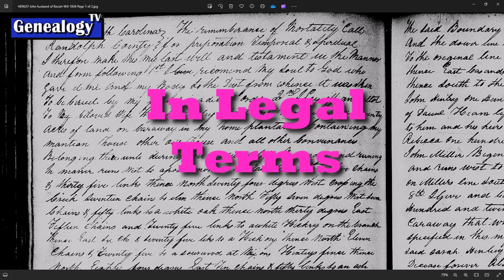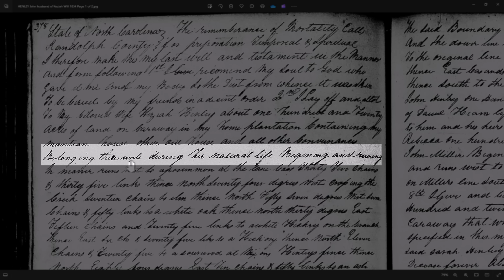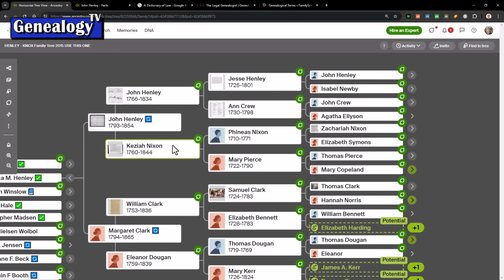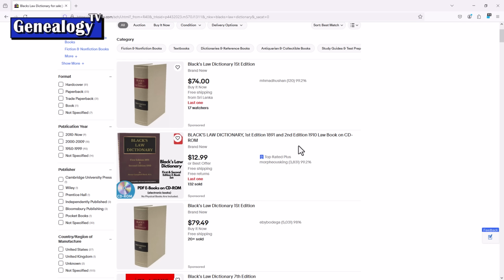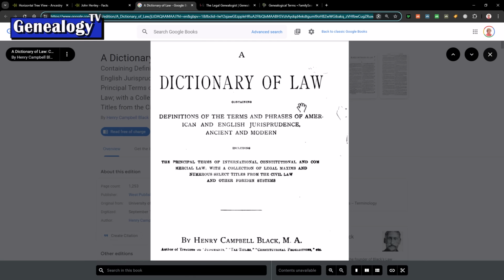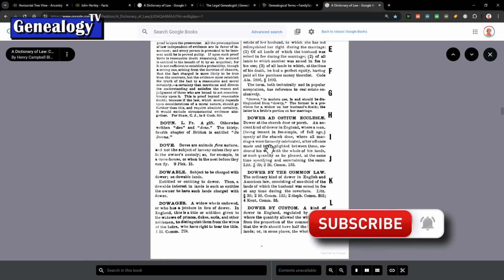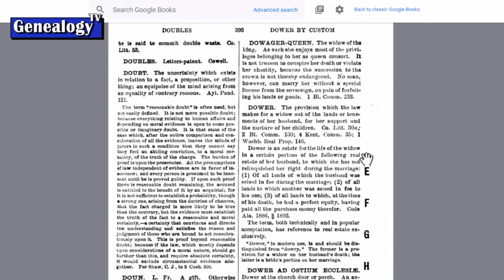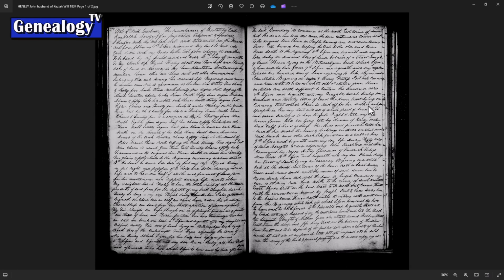In Legal Terms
Struggling to decipher historical legal documents? The 1891 Black's Law Dictionary is your key to understanding antiquated legal terms in court records, wills, and land deeds. Discover why this essential reference tool matters for genealogical research, explore fascinating concepts like Dower rights, and learn where to access this valuable historical dictionary completely free. Whether you're a family historian or document researcher, this guide will help you unlock the legal language of the past.

There is no handout with this video but you can find the free 1891 version of Black's Law Dictionary mentioned in the video

📝 FOUR WAYS to ACCESS HANDOUTS!
📝 1) Genealogy TV Academy members get access to all lessons and handouts since 2022.

📝 4) PATRON ($15+/month) for early video access and handouts via email.

🛍️ GENEALOGY TV AMAZON STORE full of genealogy tools:

Genealogy TV is your #1 resource for genealogy and family history research, providing expert tips on building your family tree, organizing DNA matches, and solving genealogy mysteries. Learn how to research family history records on Ancestry.com, FamilySearch.org, MyHeritage.com, FindMyPast.com, FamilyTreeDNA, and 23andMe.

Explore resources from national and state archives, genealogical societies, Chronicling America, Newspapers.com, Fold3, and more to uncover your ancestors.

Watch expert genealogists like Connie Knox of Genealogy TV, Ancestry's Crista Cowan (The Barefoot Genealogist), Legacy Tree Genealogy, Family History Fanatics, and more.

I’m Connie Knox, a professional genealogist with over 47 years of experience. I teach beginner to advanced genealogy research skills, DNA research, and how to build and organize family trees. My passion is helping you uncover your ancestors through free genealogy videos and resources.

Learn how to research records on Ancestry.com, FamilySearch.org, MyHeritage.com, FindMyPast.com, and more. I follow experts like Elizabeth Shown Mills, Lisa Louise Cook, Crista Cowan, and Diahan Southard.

Top genealogy channels I recommend include The History Guy, Ancestral Findings, Family History Fanatics, Geneavlogger, Legacy Tree Genealogy, and of course, Genealogy TV!

Don't miss top genealogy TV shows like *Finding Your Roots*, *Who Do You Think You Are?*, and *Relative Race*.

For research, using Family Tree Maker, Ancestry.com, FamilySearch.org and MyHeritage to help organize my family tree and create research notes and plans.